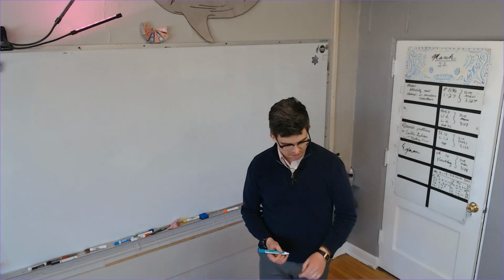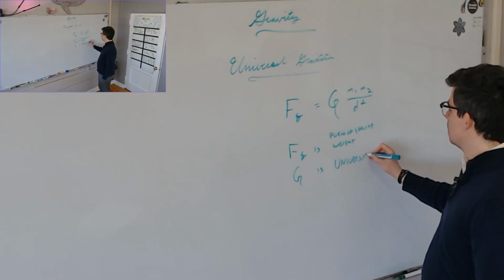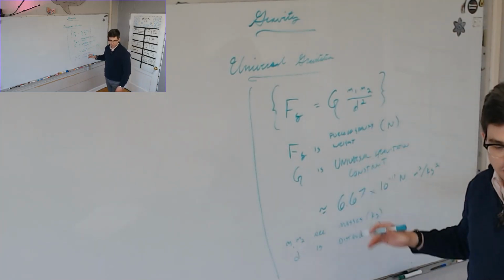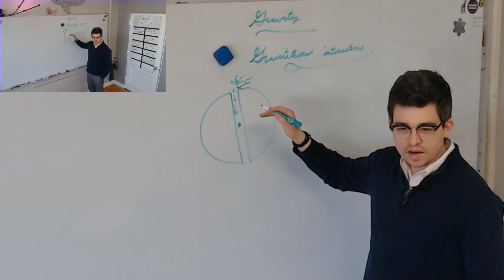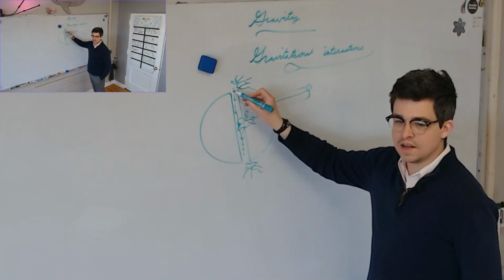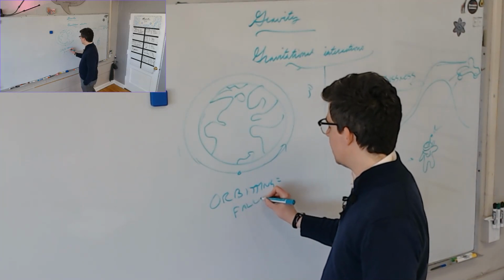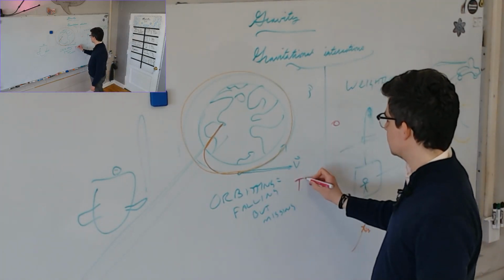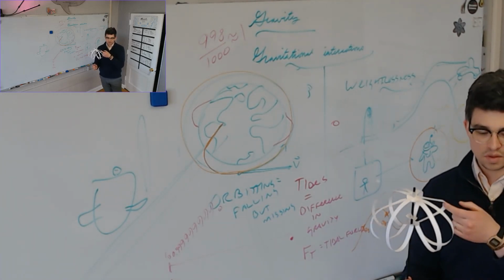Interactions of Gravity - Physics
In which we discuss the effects of gravity in THE UNIVERSE.